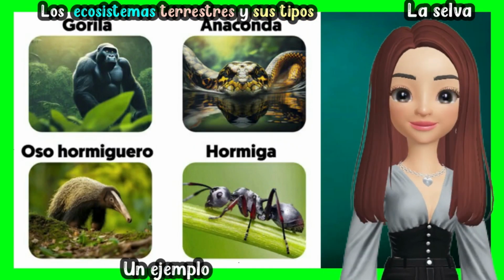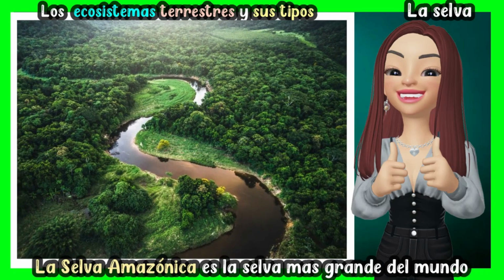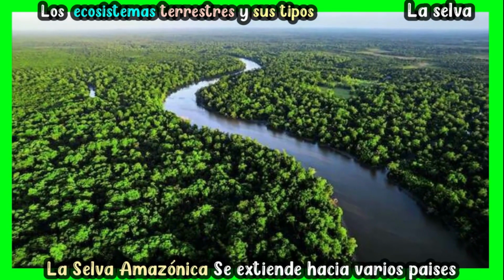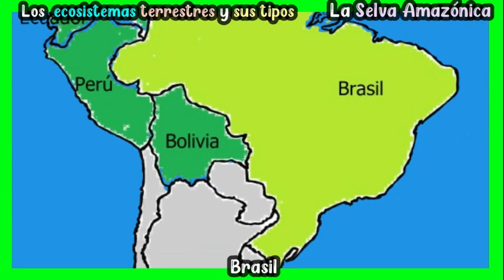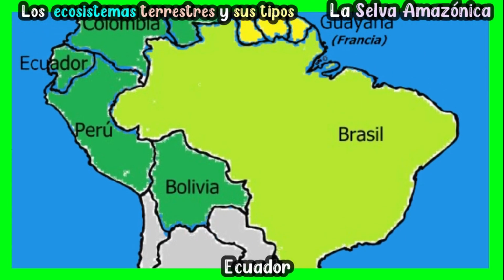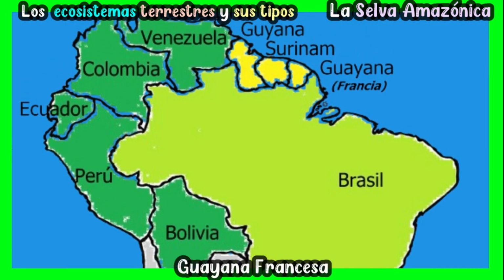🌳🐯What are terrestrial ecosystems? | Forests, deserts, grasslands, and more 🐜🍄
Have you ever wondered what a terrestrial ecosystem is? In this video, I'll explain it in a simple way! Terrestrial ecosystems are natural environments found on Earth, where animals and plants coexist and depend on soil, water, air, and climate to survive.

We'll explore the most common types of terrestrial ecosystems, including:
Tropical and temperate forests
Rainforests and rainforests
Deserts and shrublands
Grasslands, prairies, and savannas
Tundras in cold regions

Each ecosystem has different types of plants, animals, and climates. You'll learn why some places are full of trees and others are dry or covered in snow, and how living things adapt to survive in each location. planet science plants anim als